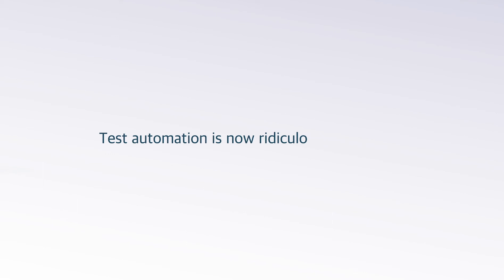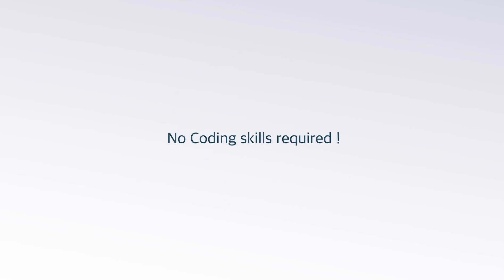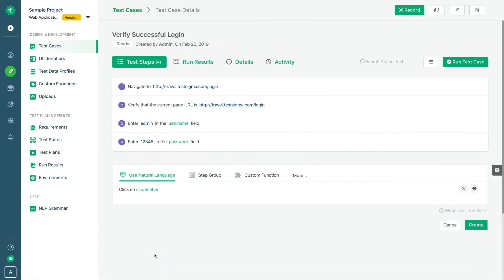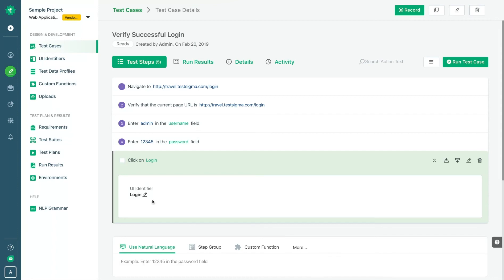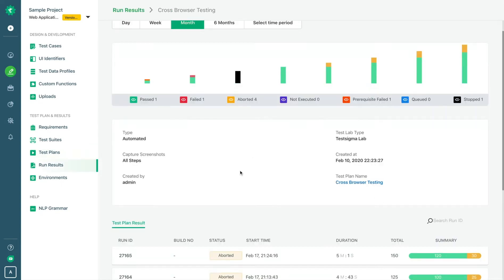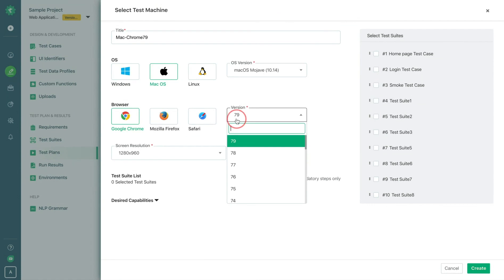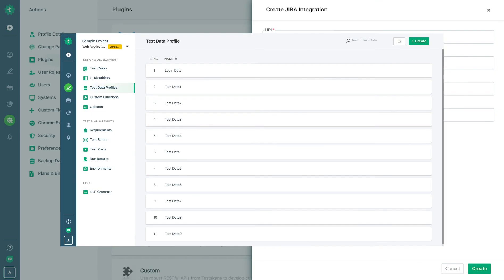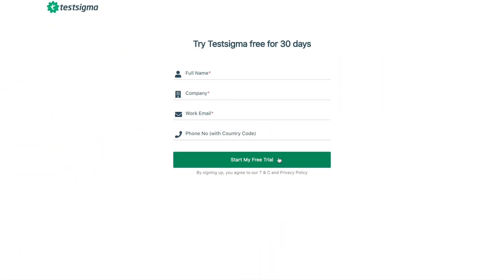[Old] Overview of Testsigma!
Test web, mobile apps, and APIs continuously in simple English language!

Testsigma is a cloud based test automation platform for continuous testing teams to speed up delivery.

A unified platform for web, mobile apps, and API services, Testsigma lets you write complex tests in plain English & run on a massive real devices' cloud.

Here are some highlights:

- Lets you create your most complex web and mobile automated tests in plain English language, from the same platform.
- Testsigma is completely cloud hosted, you just need to sign up and start test creation
- Access anytime, anywhere
- No tension of physical infrastructure management
- A low learning curve, now all your team members can contribute to your test automation workflow
- Testsigma readily integrates with all major CI/CD tools
- Ready to execute integration with device provider cloud for an exhaustive cross-browser testing at maximum efficiency
- AI at the core to ease your test case maintenance
- Automated Object Recognition for mobile and websites
- Flexibility to create your own objects
- Option to integrate with the cloud or local devices
- Easily customizable reports. Get reports on what matters to you.
- Test your product visually with the help of the visual testing feature.
- Track all your test creation and execution activities from within the platform, no need to go anywhere else